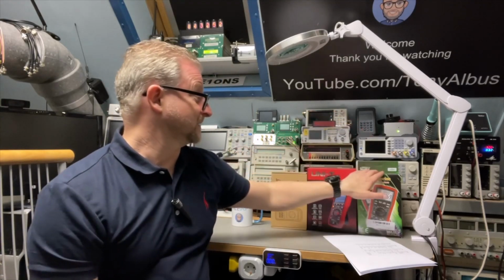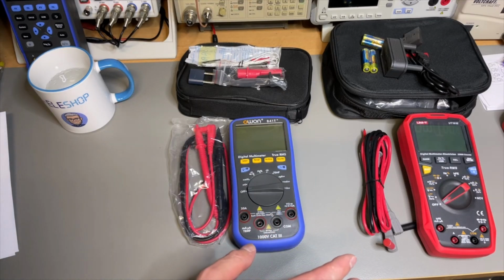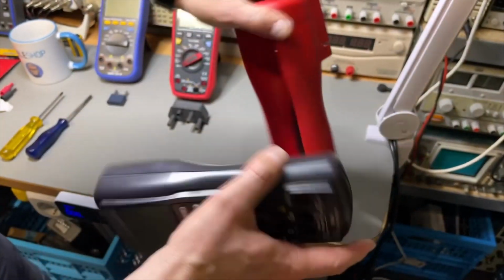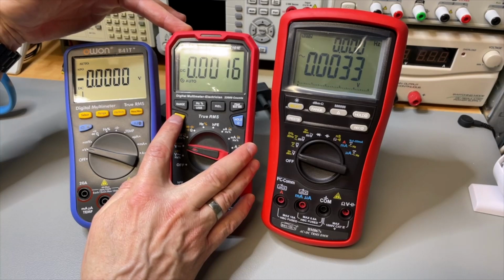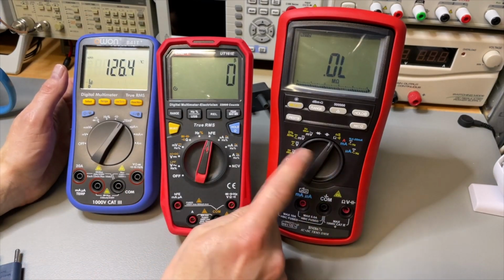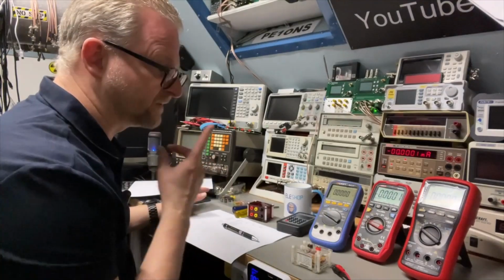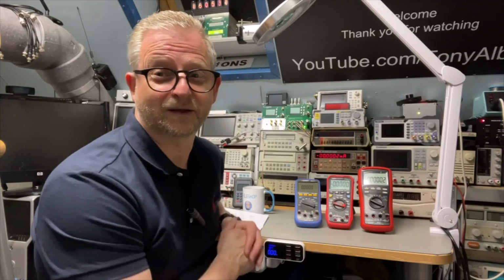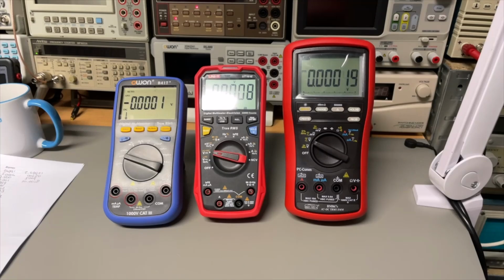#210 Owon B41T+ UNI-T UT161E Brymen 867s Hands-On 3 Good Meters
Yes... a test of 3 good meters with different prices, Thanks to eleshop.eu